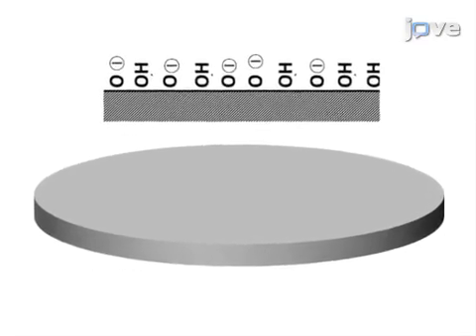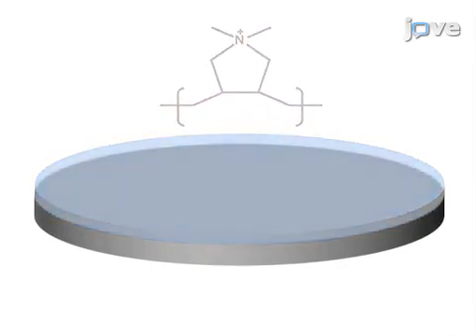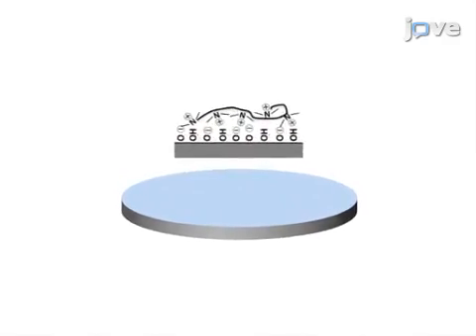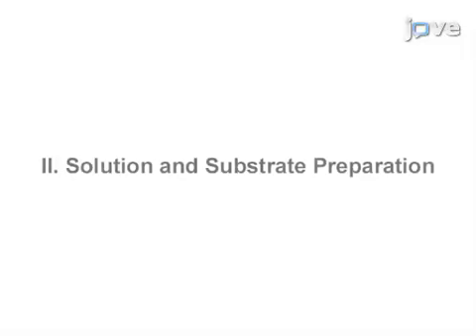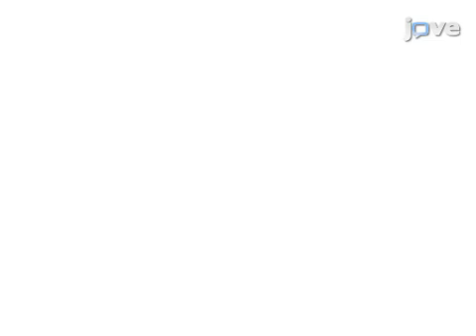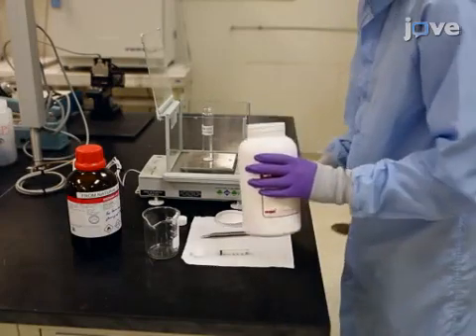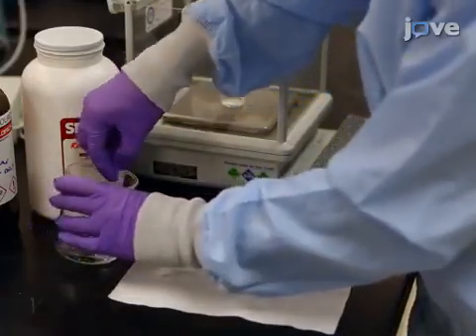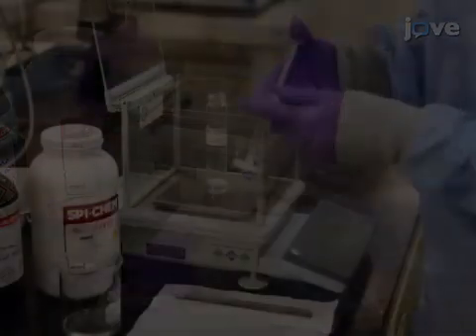Fabrication Of Large-Area Free-Standing Ultrathin Polymer Films l Protocol Preview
Fabrication of Large-area Free-standing Ultrathin Polymer Films -  a 2 minute Preview of the Experimental Protocol

Michael Stadermann, Salmaan H. Baxamusa, Chantel Aracne-Ruddle, Maverick Chea, Shuaili Li, Kelly Youngblood, Tayyab Suratwala
Lawrence Livermore National Laboratory, Physical and Life Sciences Directorate;

We describe a method for the fabrication of large-area (up to 13 cm diameter) and ultrathin (as thin as 8 nm) polymer films. Instead of using a sacrificial interlayer to delaminate the film from its substrate, we use a self-limiting surface treatment suitable for arbitrarily large areas.